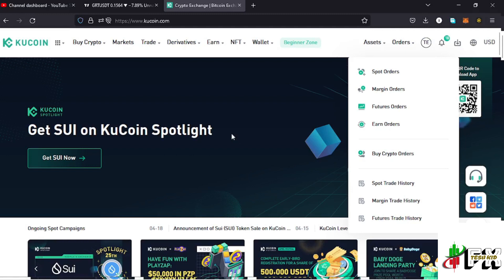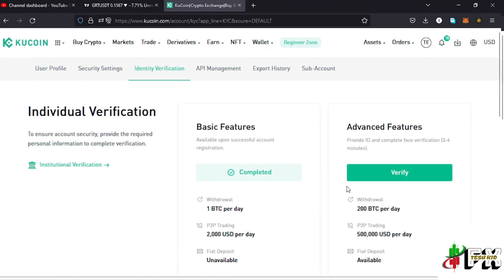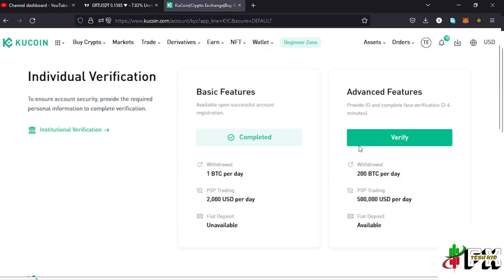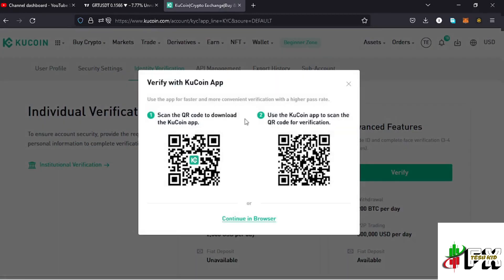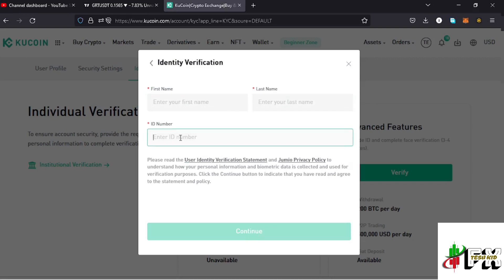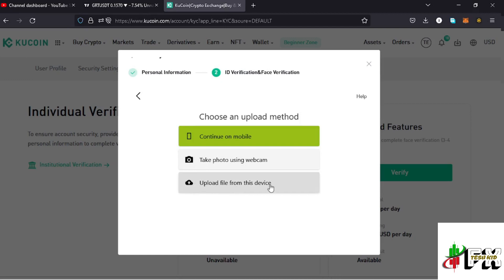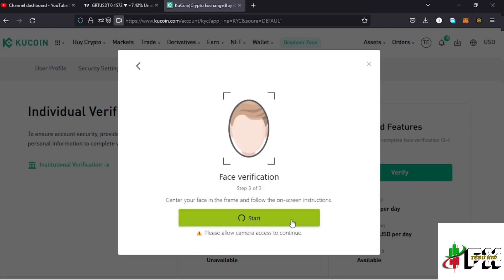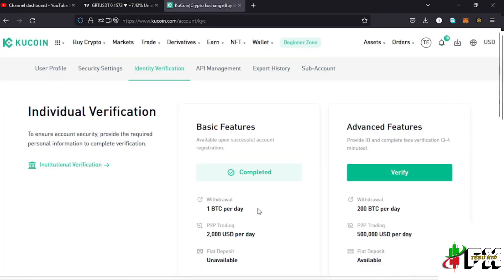HOW TO VERIFY YOUR KUCOIN ACCOUNT|| KYC & FACE VERIFICATION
(TRC20) TKNJJwntCuTLyY2VKLHxrDM6dAcw6txPUQ
(ERC20) 0x23c59307ce728d305faca9563fdc7bf5ca3b03e3
(POLYGON) 0x23c59307ce728d305faca9563fdc7bf5ca3b03e3